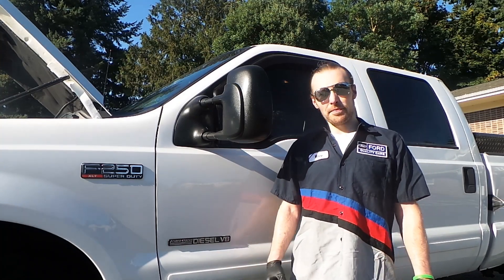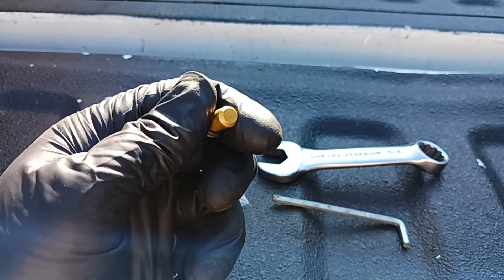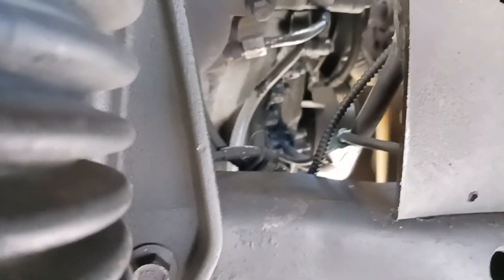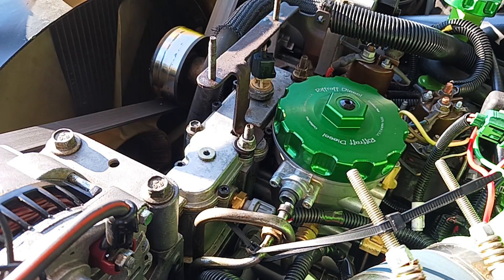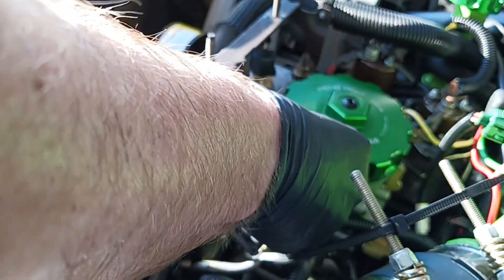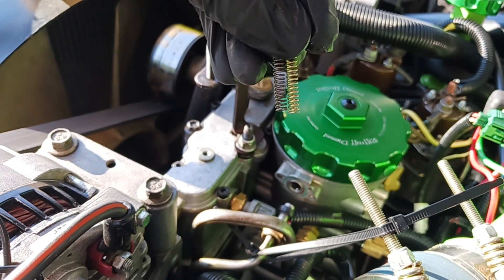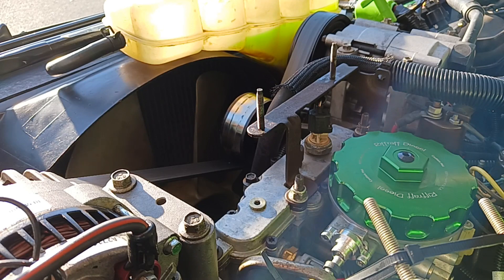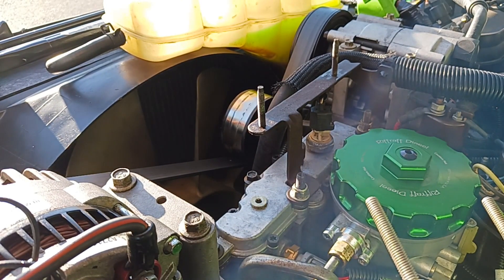Replacing FPR (Fuel Pressure Regulator) Housing/Spring on 7.3 Powerstroke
Just a 'how-to' video showcasing the process for replacing the fuel pressure regulator on the 7.3 Powerstroke. This is on a 2001 F-250, so I imagine that it qualifies for the 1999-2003 model years, but it's possible that all (or some) of it applies to the 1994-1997 OBS models as well, but I can't guarantee it.

Symptoms of a fatiguing/failing FPR spring:

-longer start up crank
-poor acceleration
-rough idle/excessive vibration
-more pronounced clatter/'cackle'
than usual from #8 injector
-black smoke
-performance decline

A couple notes:

Once you have reattached the regulator, but before reattaching the fuel line, I like to use a bore camera to look inside the regulator to ensure that the spring is properly aligned/centered. You may be able to see it with your own eyes or take a picture with your phone, but it's a tough angle and a very small opening to look through.

The item I keep referring to as a "crush washer" is more like a rubber grommet. Crush washers are made of metal/steel, so my use of the term in the video is incorrect.

I want to apologize for all the sweating/panting/straining sounds... me being the genius that I am decided to make this video during the summer on one of the three days the temperature exceeded 100 degrees. 🥵 that plus the warmth from the engine made it impossible for me to rest my weight in any way (since the surfaces were too hot to touch) and seeing as how my truck is lifted, I was having to stand on my tire and bend over into engine bay = all the strain was directly on my back. If you speak chipmunk, you could hear me b***hin' about it.

The Riffraff Kit comes with three springs to choose from, depending on which level of PSI you desire.

*Silver = 55 PSI
*Gold = 62 PSI
*Black = 70 PSI

When I was discussing the 6.0 Poppet, the kit it came with was the one from Amazon that also had the FPR housing with it. It did NOT come with the RiffRaff Spring Kit.

Here are links to each of the kits:

FPR Housing/Rebuild kit: